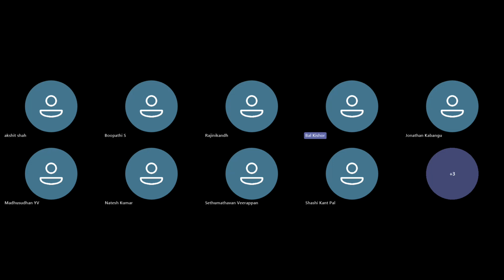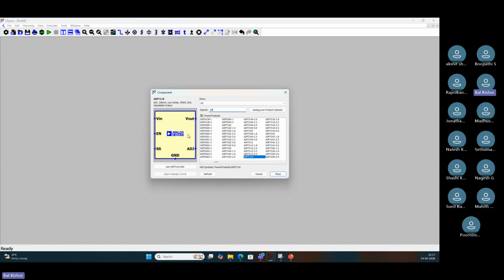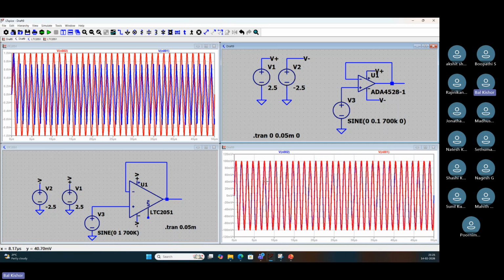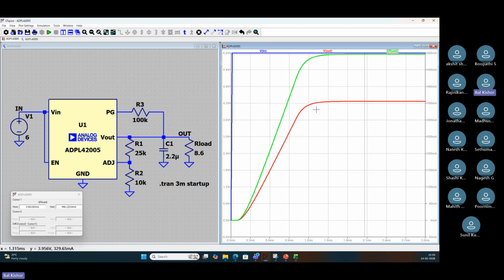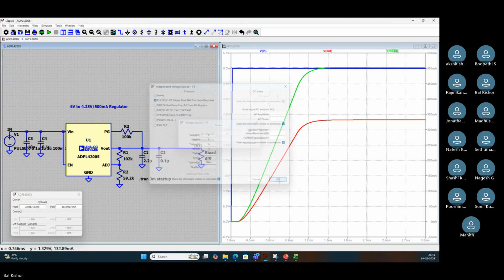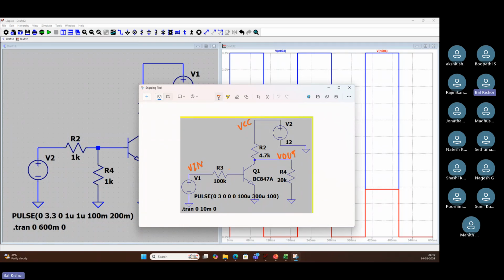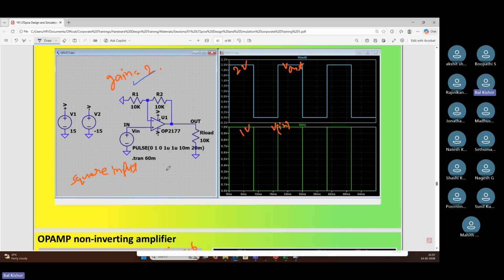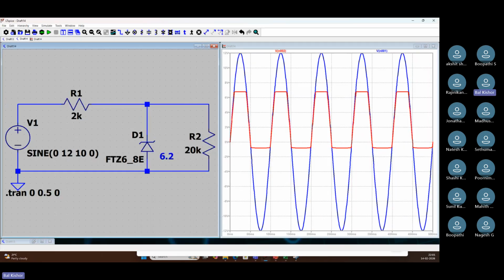04 LTspice complete training Part 3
complete LTspice introduction and training

In this video:
☑️ Description:
LTspice design and simulation session

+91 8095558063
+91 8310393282